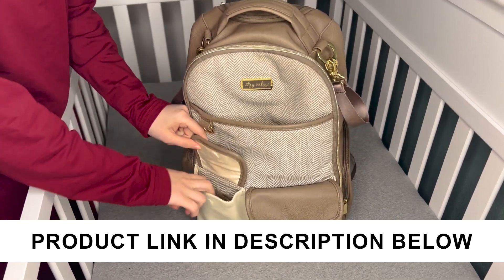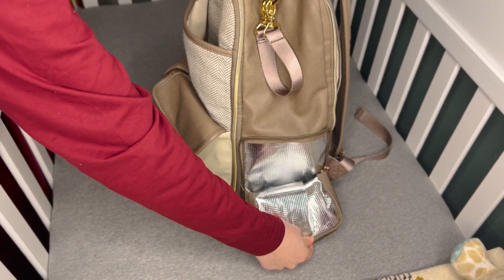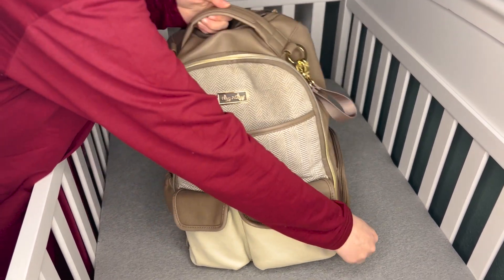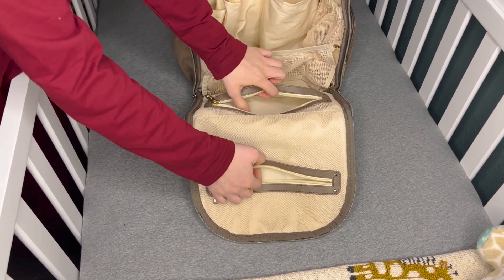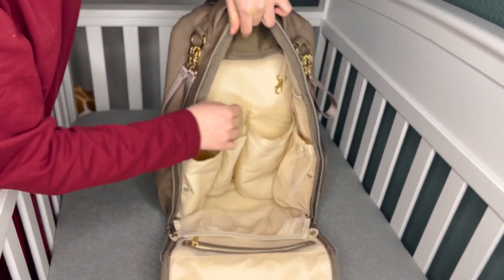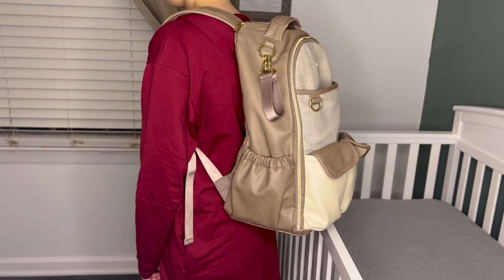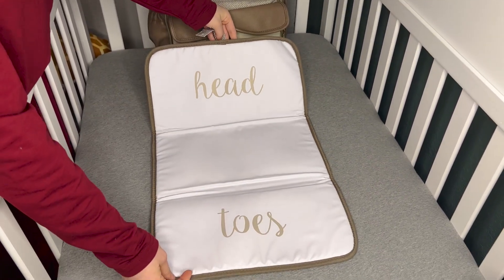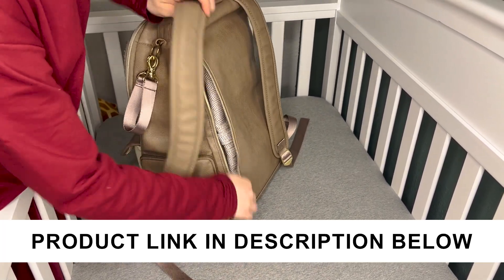Itzy Ritzy Backpack Diaper Bag